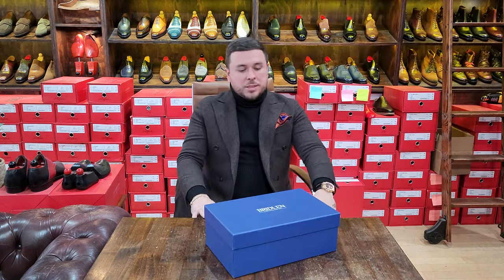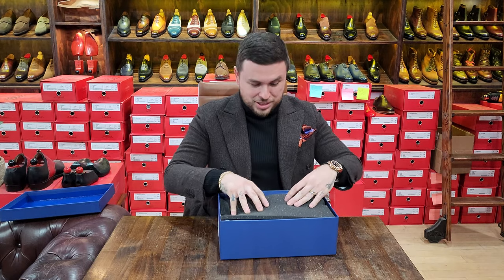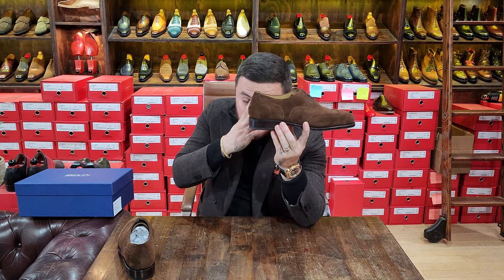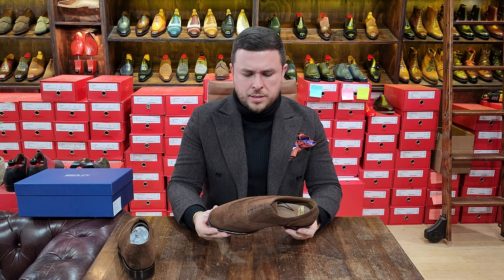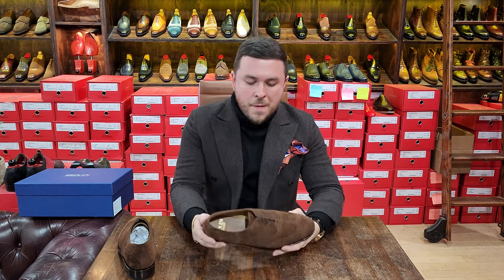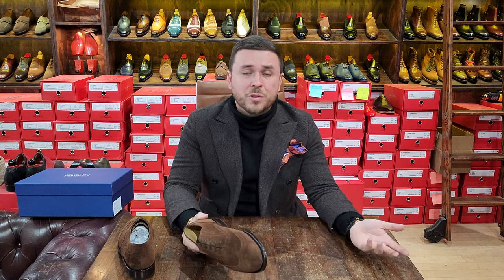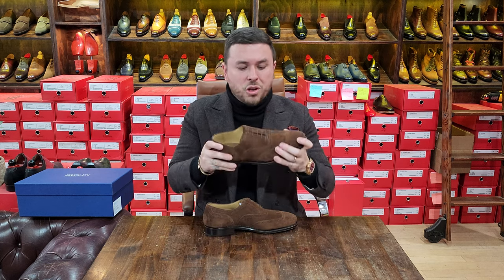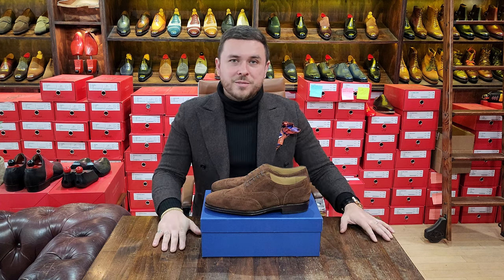Unboxing Series - Bridlen Shoes Updated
Here we take a look at Bridlen's updated changes from the critiques I made in my first unboxing video found below:

Bridlen has come a long way and is producing some fantastic shoes while building quite a good reputation.

Outside of this exact pair I recently saw and handled some of their other shoes that reminded me of a British shoe costing 3x the price. So needless to say they are making their improvements.